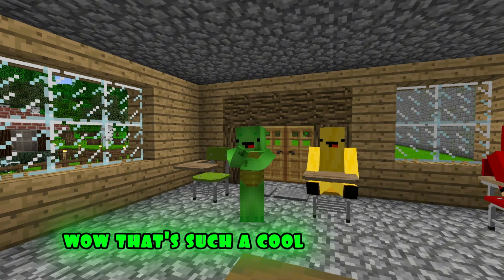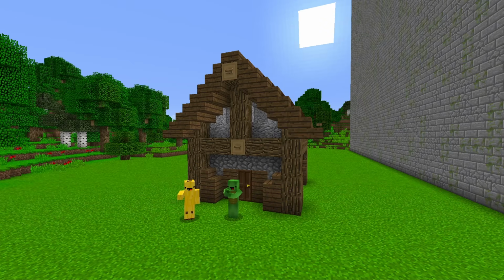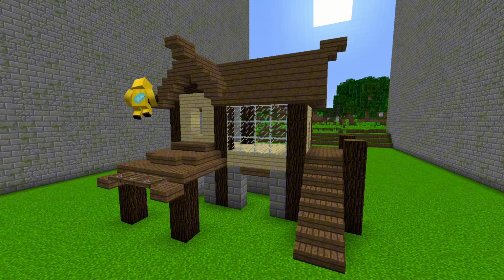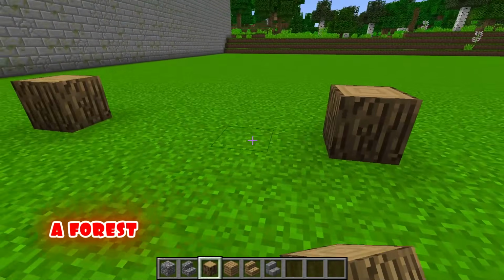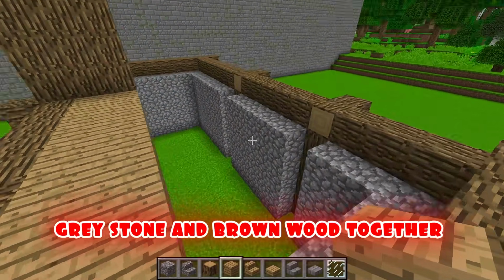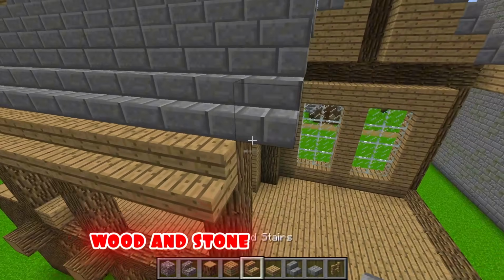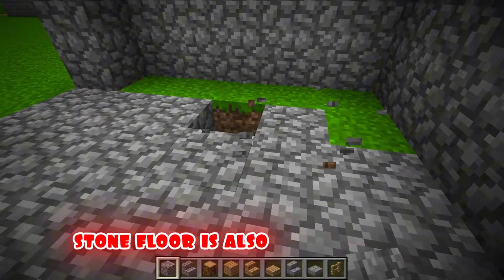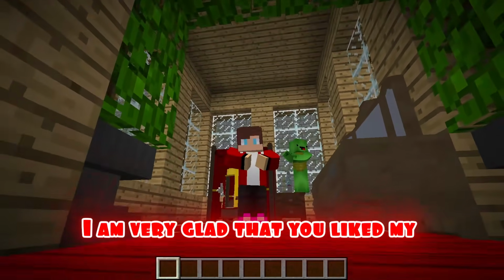FOREST MANSION Build Battle In Minecraft - NOOB VS PRO CHALLENGE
JJ, Mikey and Banana Kid are back with a new Minecraft Building Challenge! In this episode of Maizen Minecraft, the friends compete to build the ultimate Forest Mansion in Minecraft. Which builder will create the best Minecraft mansion house?

The challenge begins when JJ notices Mikey building a huge Forest Mansion in Minecraft. Mikey starts designing his mansion using creative Minecraft blocks, smart layout ideas, and cool building techniques. JJ joins Mikey to explore the build and examine the Minecraft mansion design, structure, and decoration ideas that make the build unique.

Suddenly Banana Kid runs in and starts building his own Forest Mansion! This second mansion uses different Minecraft building styles, block palettes, and creative architecture ideas. JJ and Mikey explore Banana Kid’s mansion and compare the design, giving viewers new Minecraft building tips, Minecraft mansion ideas, and Minecraft house design inspiration.

Finally, JJ builds the most powerful Forest Mansion in Minecraft. JJ uses advanced Minecraft building techniques, creative block combinations, landscaping ideas, and clever design tricks to create the best mansion in the challenge.

This video is not only fun to watch but also helps you learn how to build better houses in Minecraft, including:

• Minecraft mansion building ideas
• Minecraft survival house design
• Creative Minecraft building tips
• Minecraft architecture inspiration
• How to build a Forest Mansion in Minecraft

Watch until the end to see all three Minecraft Forest Mansion builds and decide which one is the best: Mikey’s mansion, Banana Kid’s mansion, or JJ’s ultimate mansion.

Perfect for fans of Maizen, JJ, Mikey, Banana Kid, Minecraft building tutorials, Minecraft house builds, Minecraft mansion ideas, and Minecraft creative mode building.